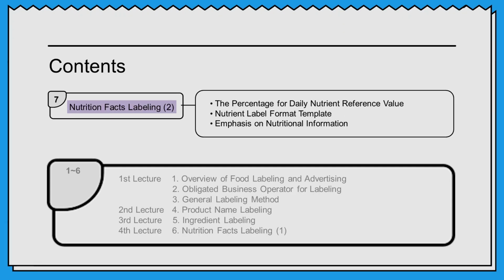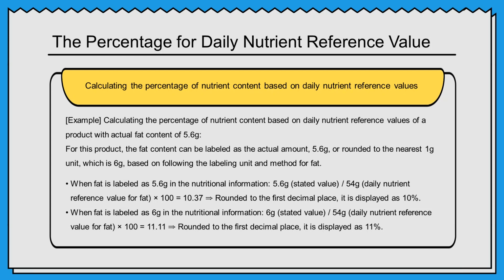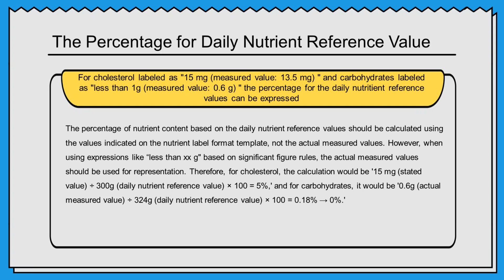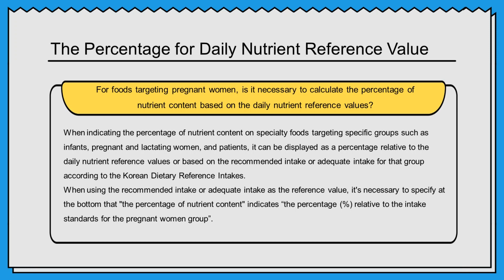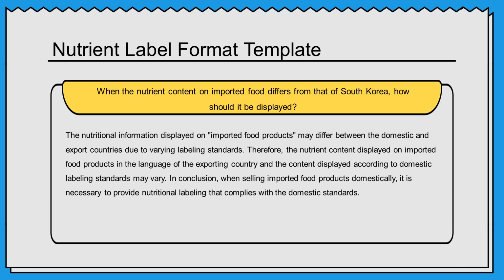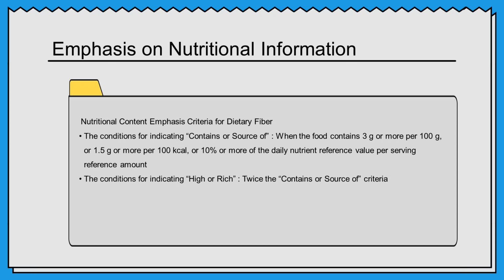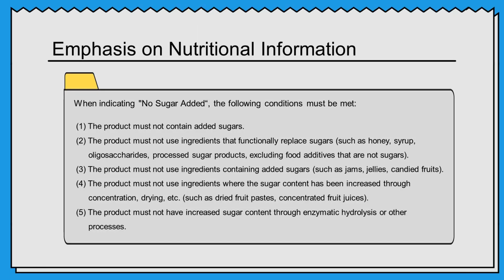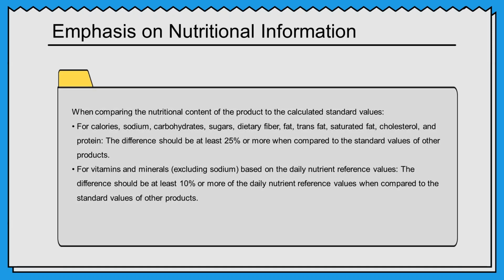(5th Lecture) Nutrition Facts Labeling 2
Exploring Korea's Food Labeling and Advertising Regulations through Case Studies

In the 4th lecture, we learned about the first half of “Nutrition Facts Labeling 1”.

In this 5th lecture, let's take a closer look at the last half of “Nutrition Facts Labeling 2”. In more detail, we will study, “he Percentage for Daily Nutrient Reference Value”, “Nutrient Label Format Template”, and “Emphasis on Nutritional Information”.

In the 6th lecture, we will learn about the date indication.